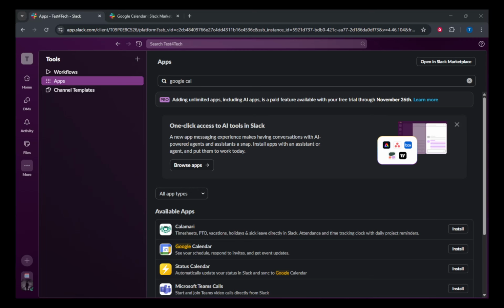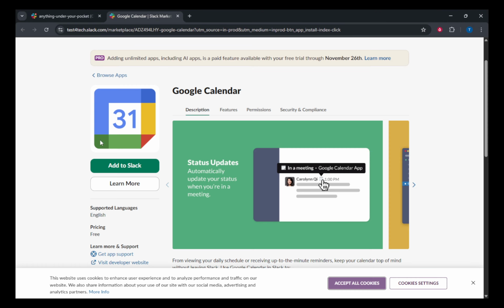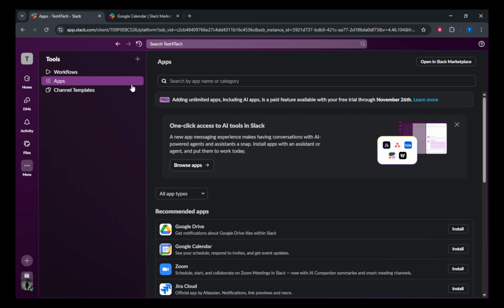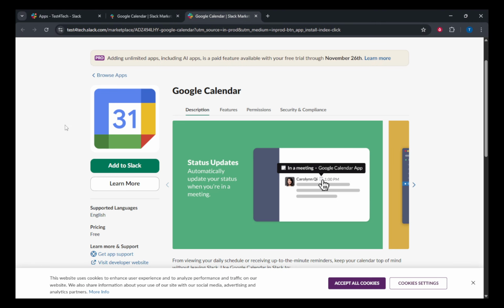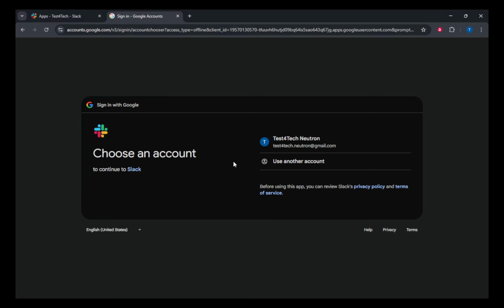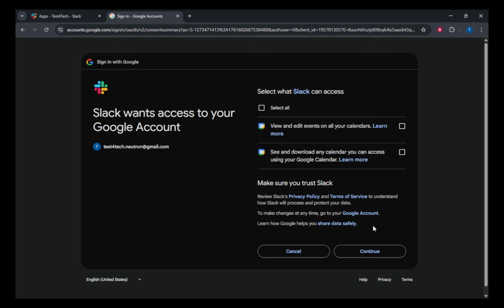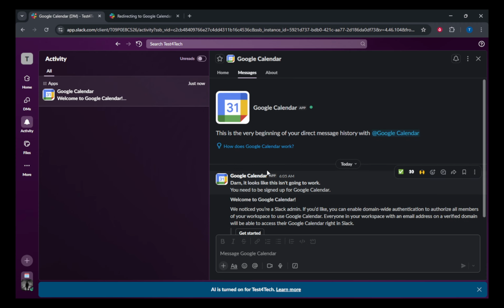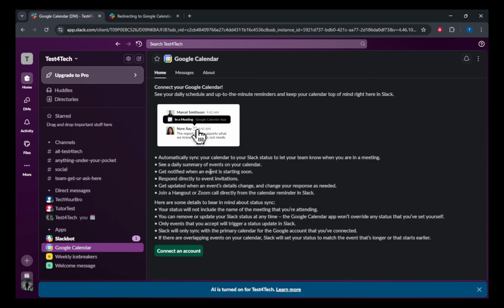How to Add Apps to Slack [2025 Guide]